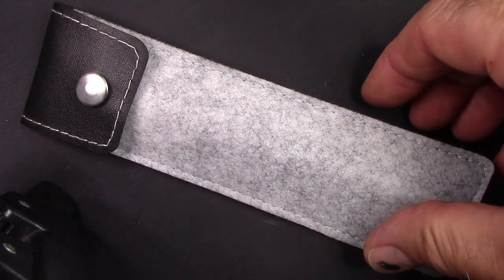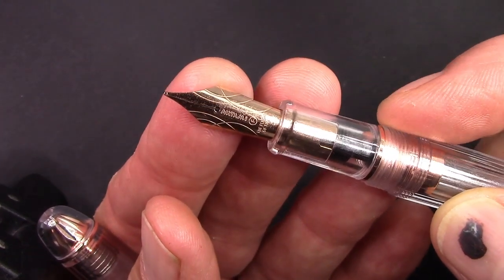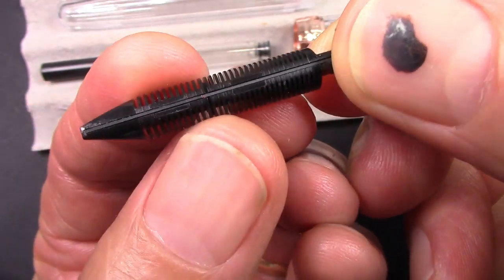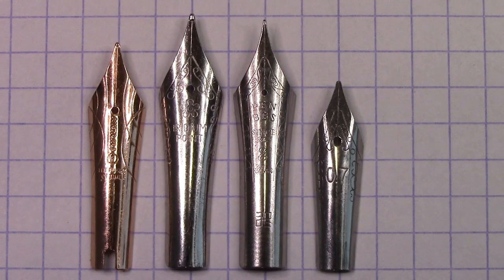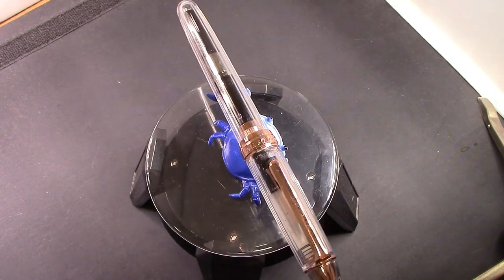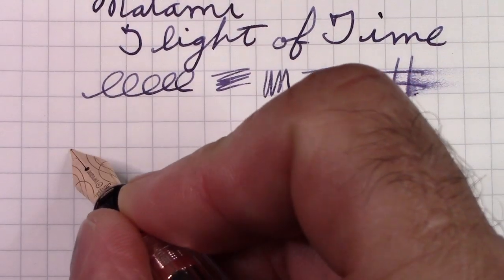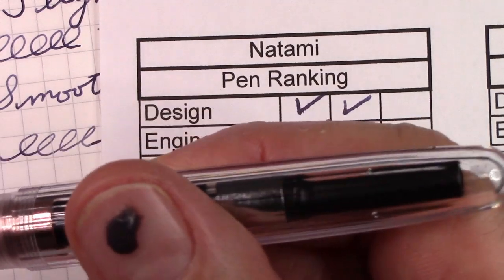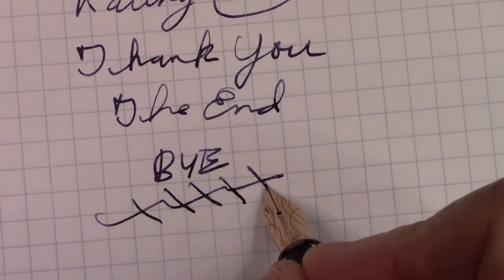Natami Fountain Pen Review - Clear Rose Gold Model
A new (to me ) pen maker.  This pen is good, not great.  Has some interesting features, writes well.  Is it for you?  (yes an old review).